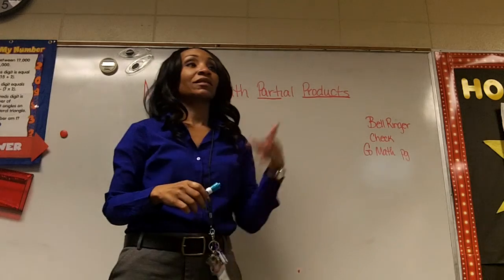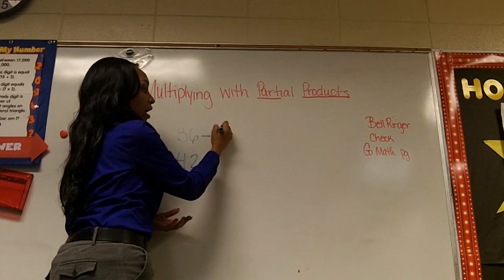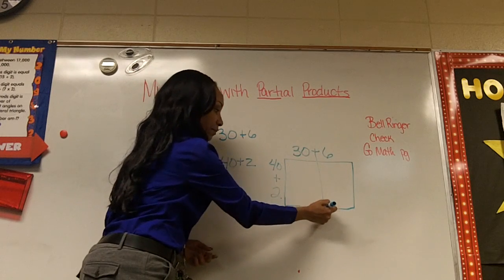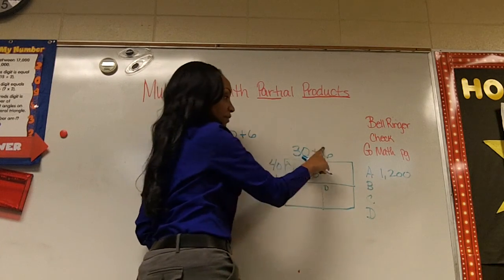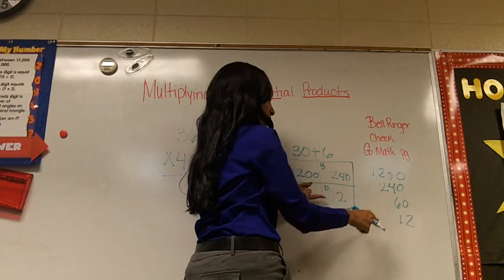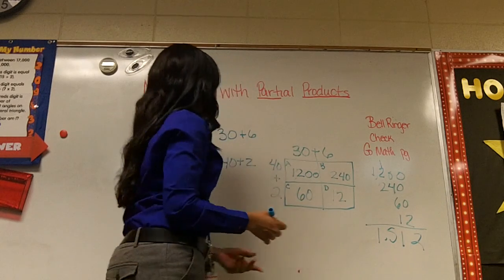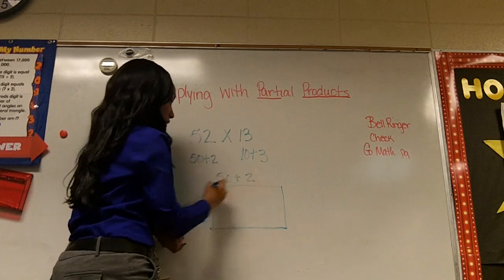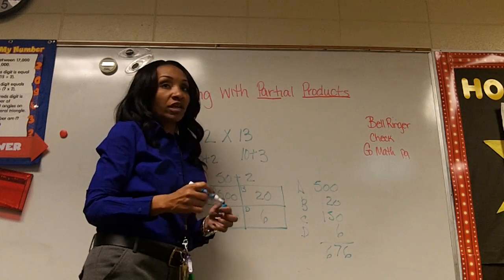103 0004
Multiplying with Partial Products